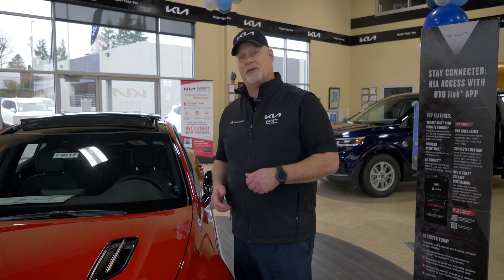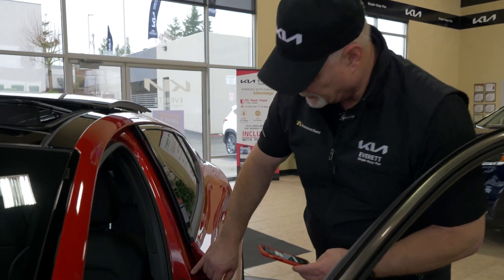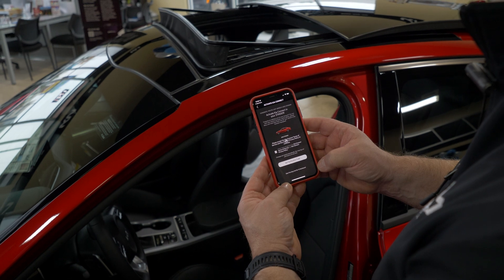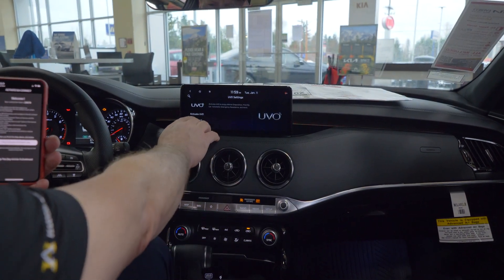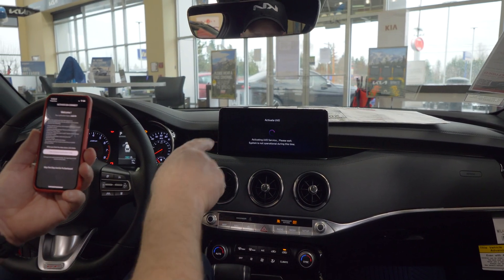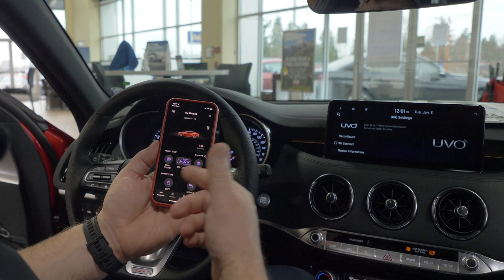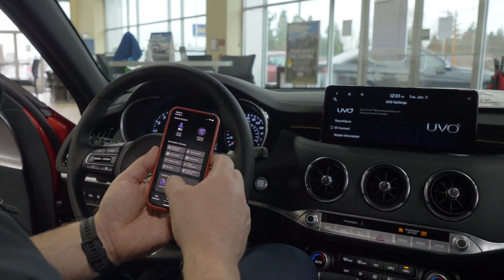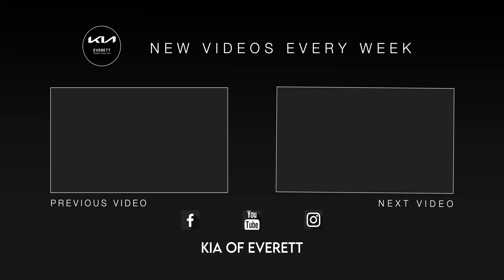How to Use Kia UVO ACCESS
The UVO app by Kia Motors provides an integrated platform that connects smartphones with the media and the infotainment system of the car. It offers great features for the driver to manage their car using smart and connected technological means.

To connect the Kia UVO app and infotainment unit:

1. Switch on Bluetooth on your phone and turn on the vehicle.

2. On the car infotainment touch screen display, an "I" will appear. Click on it.

3. Then, select Set Up and select the Phone option. Select Bluetooth connection and click on Add New.

4. Enter the PassKey if prompted to establish a connection, both on the phone and infotainment screen.

To download the Kia UVO app: To download the app, Android users can go to Playstore and download the app on their smartphone. iPhone users can download the app from Apple’s app store.

How to operate: The UVO app connects the user smartphone and the Kia car model. The UVO works with Kia models" Optima, Soul, Sorento, and Seltos.

1. After downloading the KIA UVO app, switch on the infotainment unit of the car.

2. Users should select - All Menu, then UVO icon, then go to UVO settings.